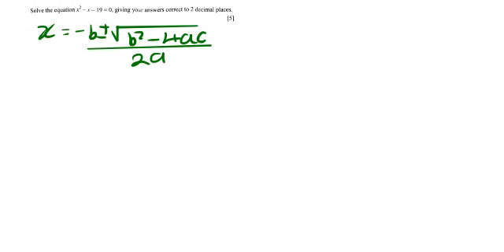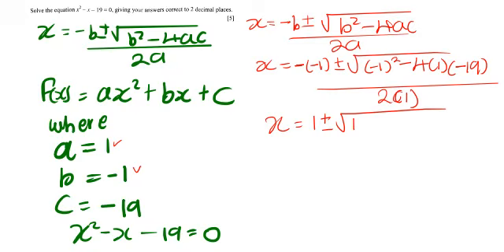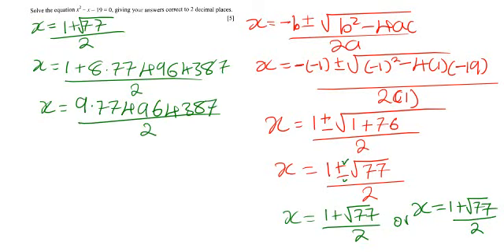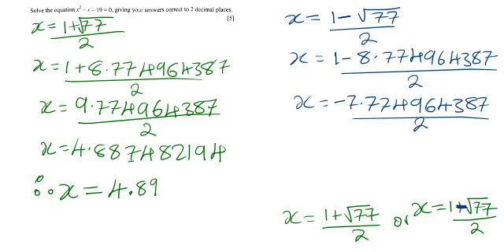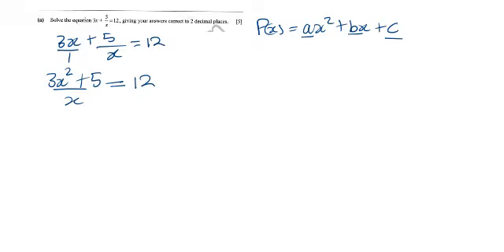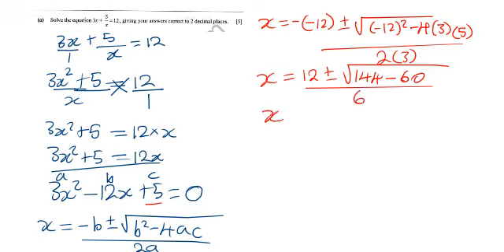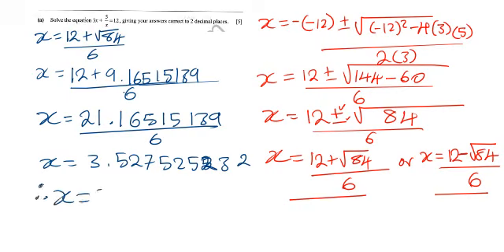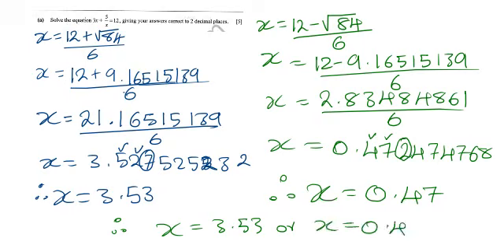Quadratic Equations Made Easy | Formula Method Explained Step by Step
Unlock the secrets of solving quadratic equations with the formula method! ✨ In this video, we break down the process step by step, making it simple and clear for students, teachers, and math enthusiasts